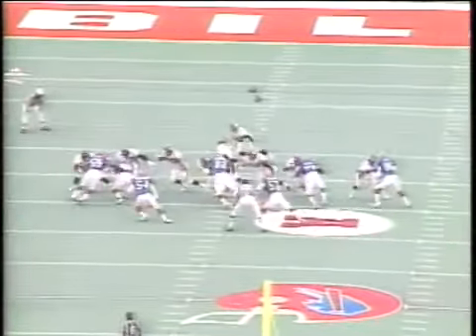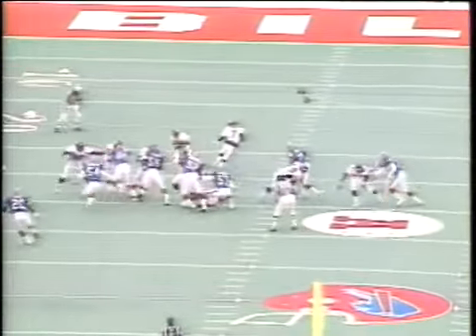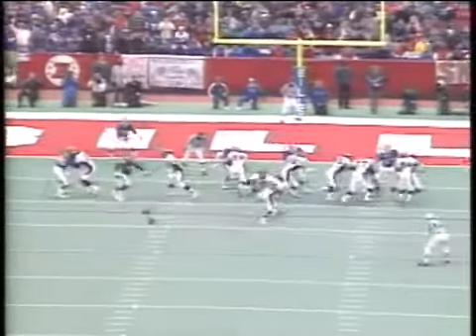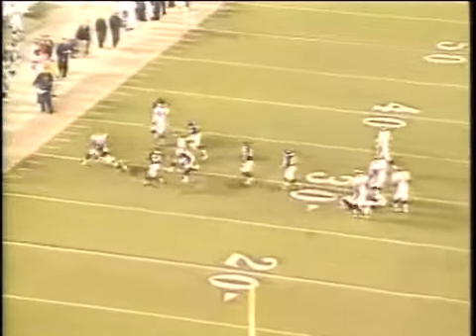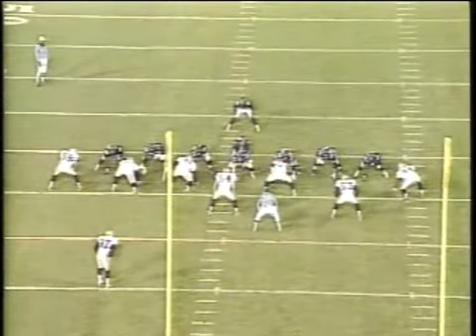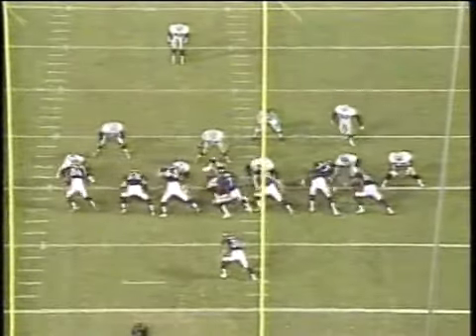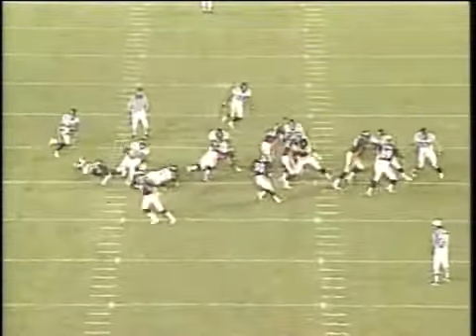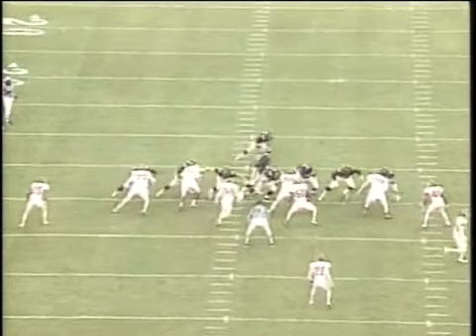Outside Zone Coaching Points - Cut Ups of Terrell Davis, C.P. by OL Coach Alex Gibbs